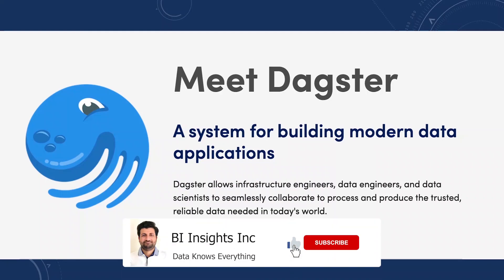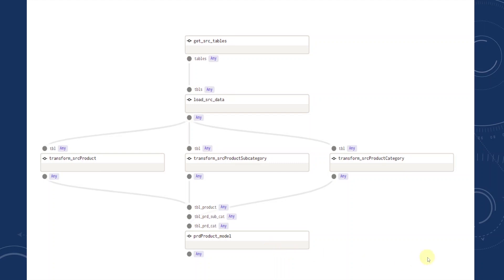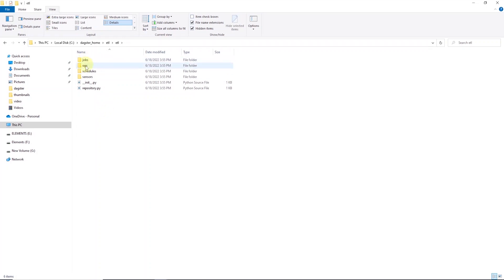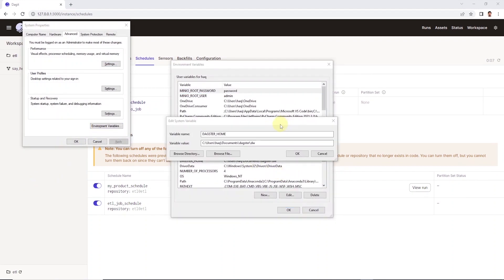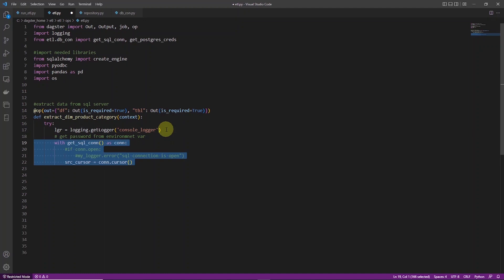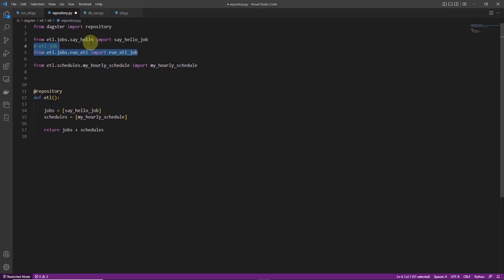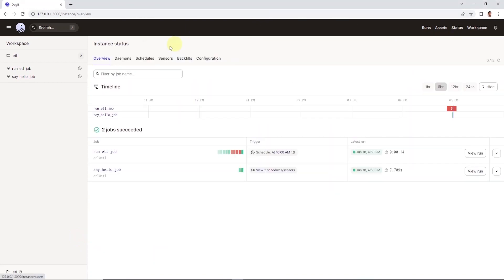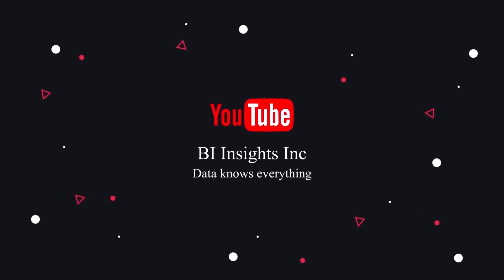Getting started with Dagster | Create Python ETL | Orchestrate ETL Pipelines with Dagster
In this video, we will cover an exciting new application called Dagster. It used to orchestrate your Python pipelines. Dagster has a  user-friendly user interface and gives us better options of logging and history of the jobs we run with it. Dagster comes as a python library and you can quickly get setup and running with it.

Get started with Dagster in just three quick steps: Install Dagster, Define Ops and Materialize the assets.

Create a virtual environment: python -m venv env
Activate the virtual environment: env\Scripts\activate

To install Dagster into an existing Python environment, run: pip install dagster dagit

For projects using newer version 1.1.20 or 0.17.20 the command to create a new project has changed. To get started, you can run:
pip install dagster
dagster project scaffold --name my-dagster-project

Additional libraries required: Pandas, psycopg2

Create a new project: dagster new-project etl
CLI commands to run Dagit and daemon (run these commands in the same folder where the workspace.yml file is located):
  dagit
  dagster-daemon run

Topics covered in this video:
0:00 - Introduction ETL with Dagster
1:17 - ETL Direct Acyclic Graph (DAG)
2:25 - Dagster Setup
3:32 - Dagster Project Overview
4:48 - Run Dagster
5:25 - Dagster UI Overview
6:47 - Write Python ETL Pipeline with Dagster
11:18 - Run ETL Pipeline from Dagster UI
12:55 - Run relatively Large dataset test